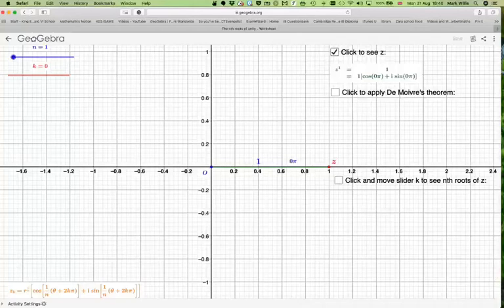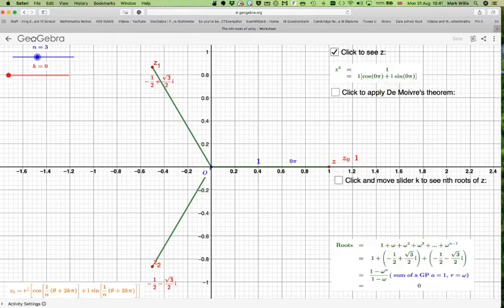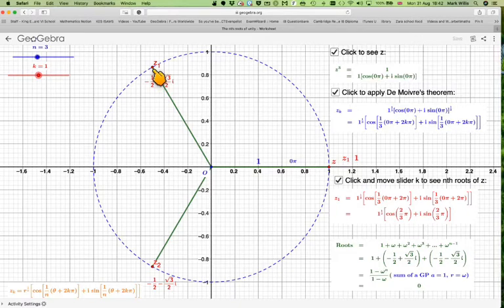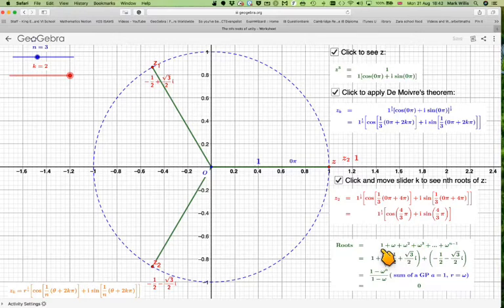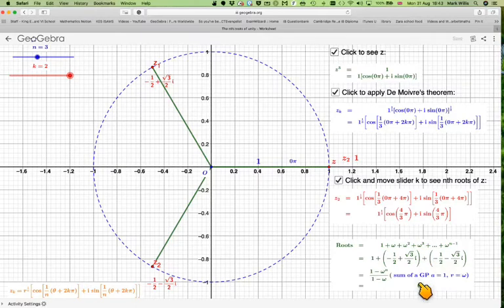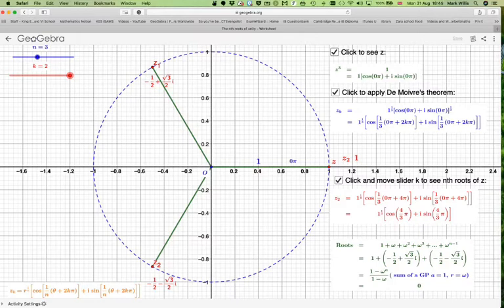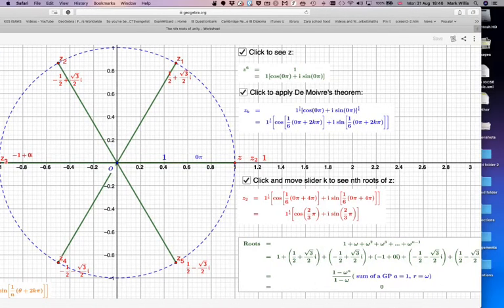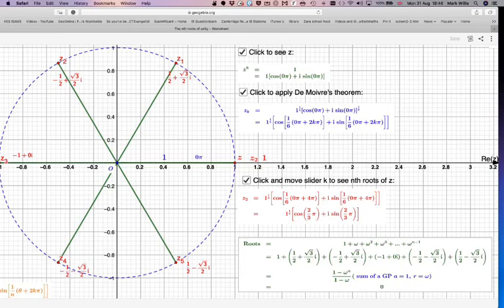The nth roots of unity for complex numbers